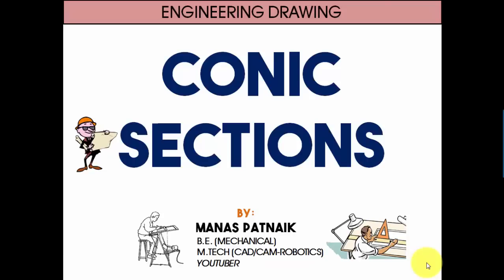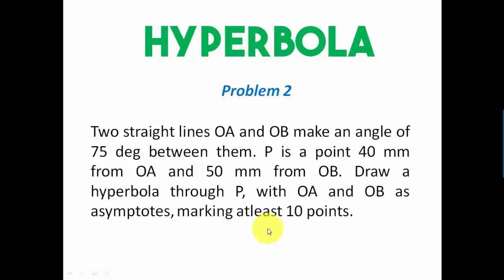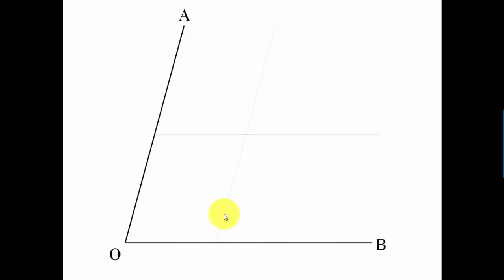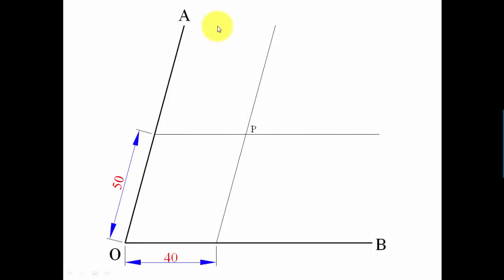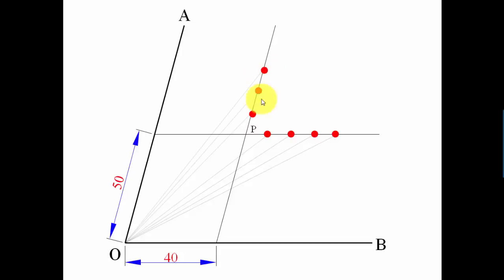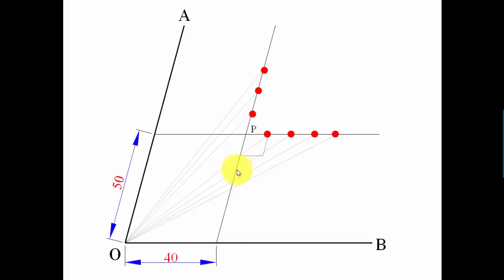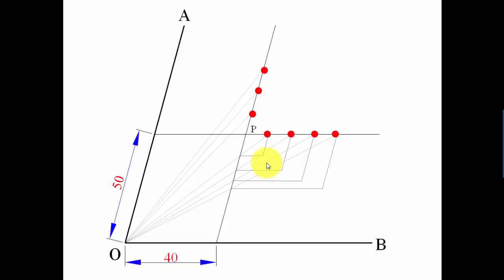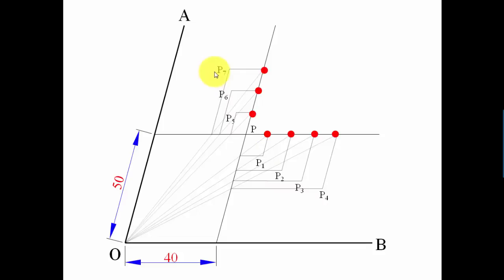Conic Sections_Hyperbola_Problem 2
Hyperbola is a conic section which is generated by the intersection of a plane and a double-napped cone. In this video, you will learn to draw a Hyperbola through any point P given its location.

Problem Description: Two straight lines OA and OB make an angle of 75 deg between them. P is a point 40 mm from OA and 50 mm from OB. Draw a hyperbola through P, with OA and OB as asymptotes, marking atleast 10 points.